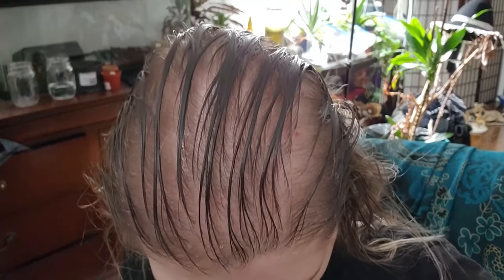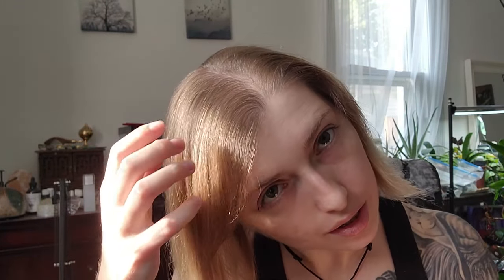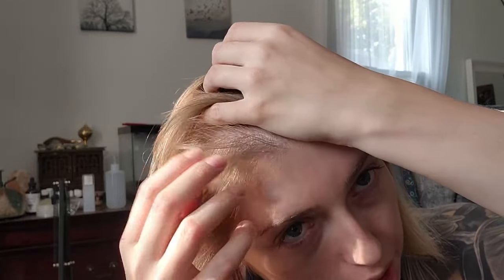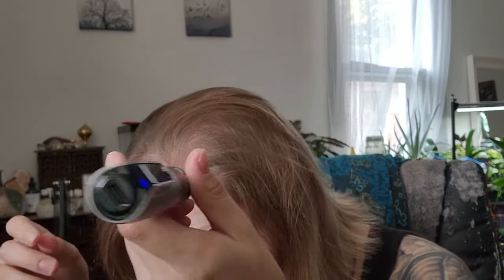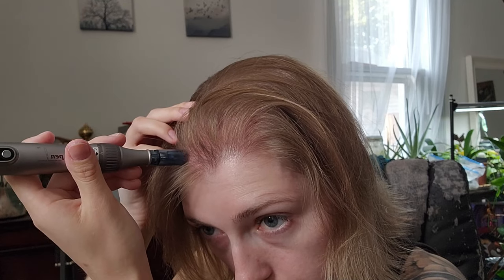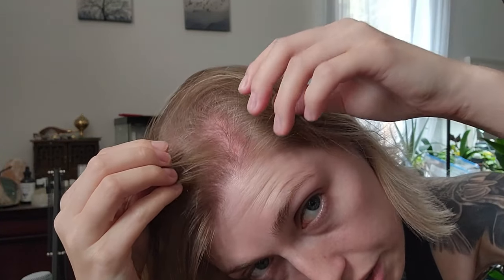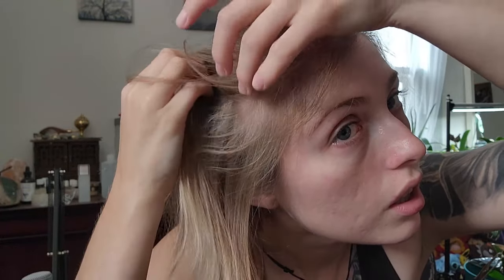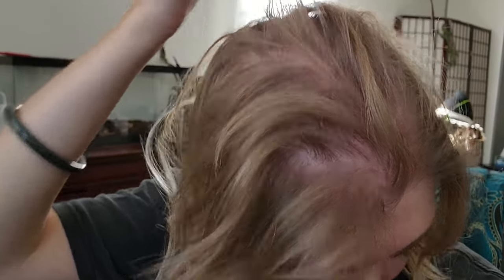Microneedling My Scalp To Grow More Hair!... Hopefully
Not a sponsored video by any means, I just really want some more hair one day lol

Outro song
Artist: Infraction
Song: Cyberpunk 2077